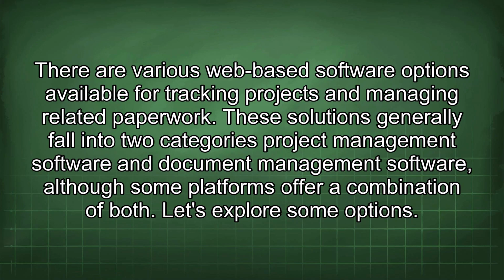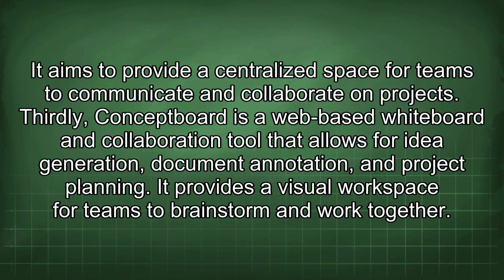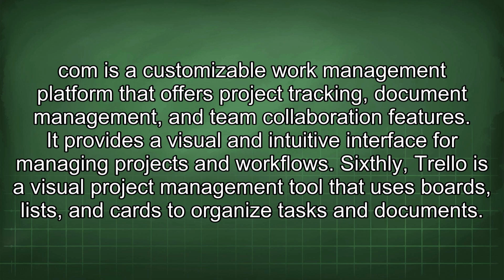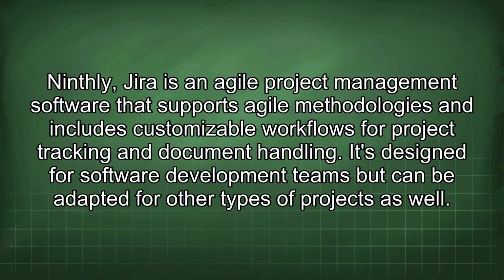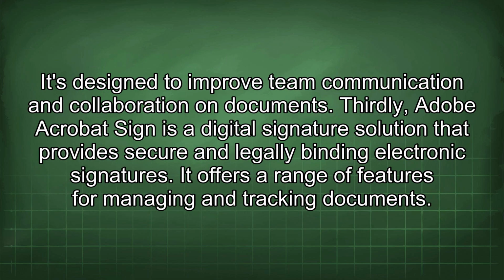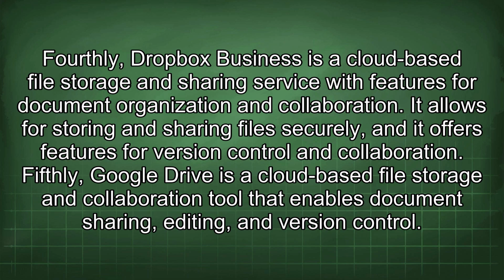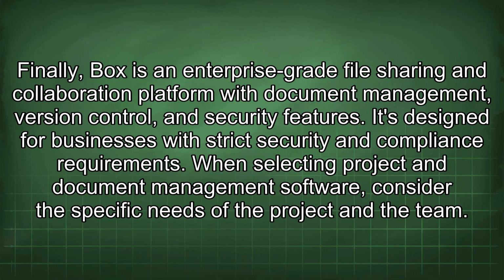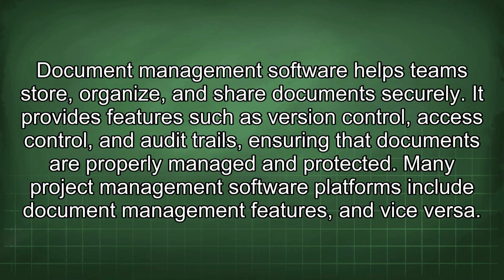Web Based Project and Document Management Software Options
Explore web-based software solutions for project and document management. Discover platforms like Asana, Basecamp, Notion, and Google Workspace. Also, consider document management software such as DocuSign and Dropbox.